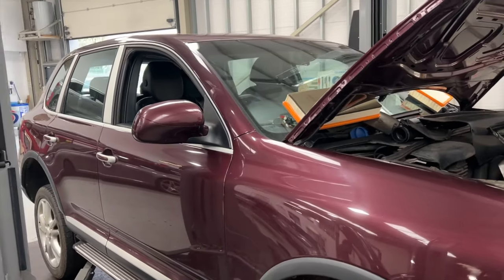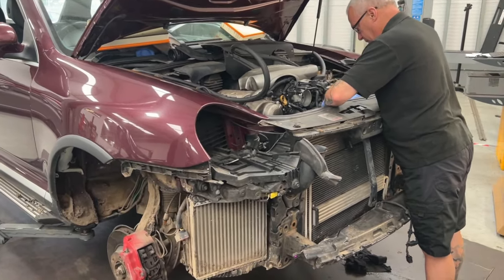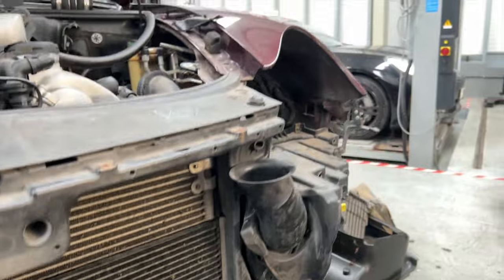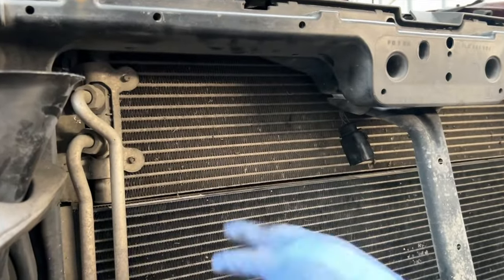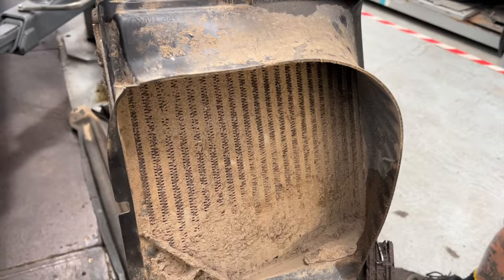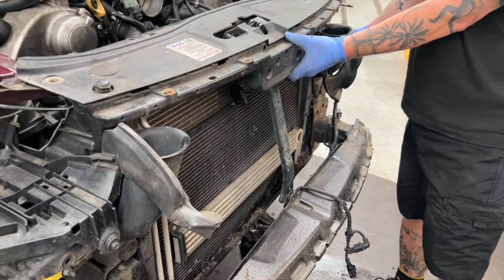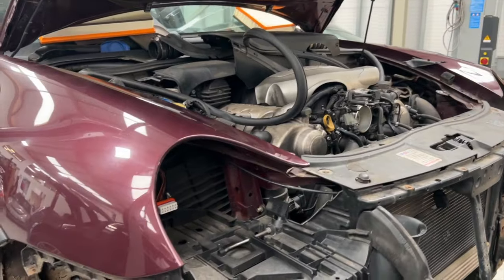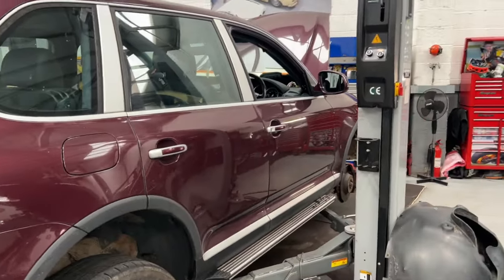Adrian's Workshop Visit - Porsche Cayenne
Adrian Crawford takes to the workshop to chat with Sean, one of our highly experienced tech's...see what they had to say about a Cayenne currently in the workshop.

THE WILLIAMS CRAWFORD DIFFERENCE.

* LIVE VIDEO - inspection via Zoom or WhatsApp.
* DETAILED PHOTOGRAPHS - ask for additional images.
* TECHNICAL REPORTS - discuss our workshop inspections.
* RESERVE YOUR CAR - over the phone or by email.
* NATIONWIDE DELIVERY - all UK destinations.
* FINANCE - we can arrange finance (subject to status) for all modern and classic cars through one of our associated lenders.
* PART EXCHANGE - any make of vehicle considered.
* EUROPEAN/WORLDWIDE BUYERS - export advice and assistance.
* READ OUR REVIEWS - we are proud of our 5 Star Google reviews

Williams Crawford Passion for Porsche, established 1991. We deal with all aspects of Porsche; buy, sell, broker, service, restore, custom build, race and event preparation.